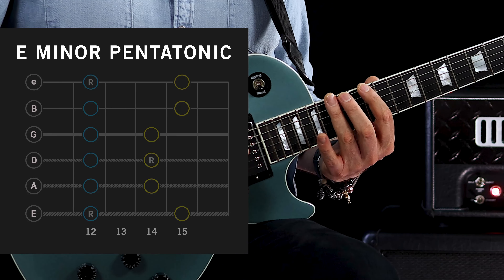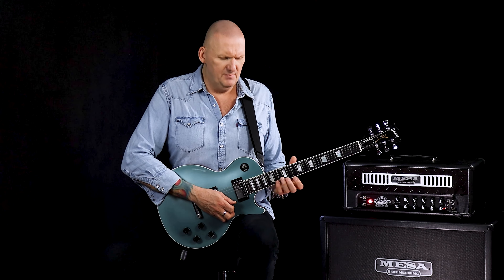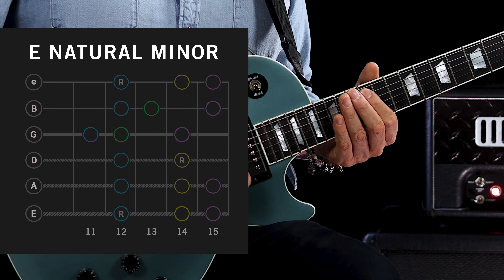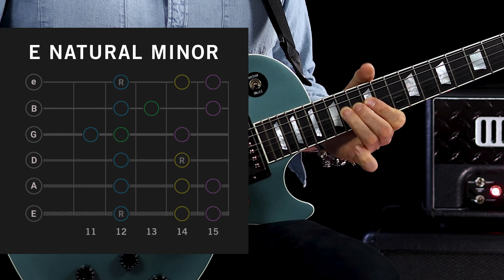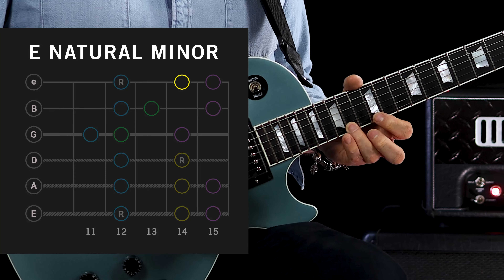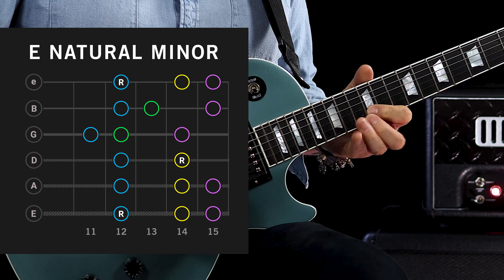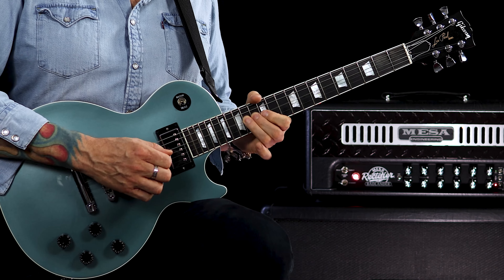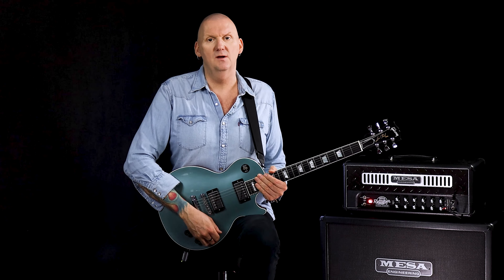Essential Metal Scale: Master the Natural Minor for Epic Solos! (Beginner Friendly)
Download the Gibson App for the FULL experience! You'll get interactive gameplay, real-time feedback (yes, we listen to you play!) and adjustable speed.

Unlock the power of the E natural minor scale, a cornerstone of metal music! In this video, we dive deep into how this scale expands on the pentatonic shape, giving you that classic metal edge. Learn how to integrate it seamlessly into your playing and discover how to use this scale for creating epic riffs and solos. Whether you're shredding or crafting intricate leads, this tutorial is your key to mastering one of metal’s most essential scales. Let’s get shredding!

The app also includes a full learning curriculum for acoustic and electric guitar, 100s of your favorite songs with step-by-step instructions taught by some of the world's best guitarists and teachers, a tuner, a metronome, a digital amplifier and much more.

Wanna 🚀 your guitar skills?

Have a piano 🎹 or guitar and want chords or jam with your favorite songs? Check out Rechords app by Zoundio (iOS only)